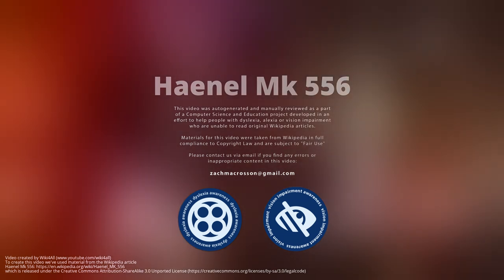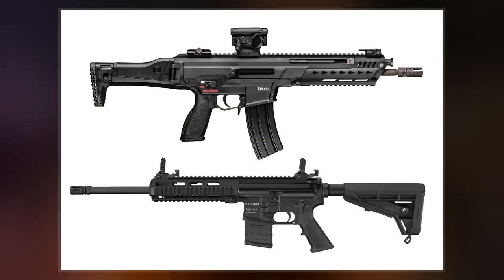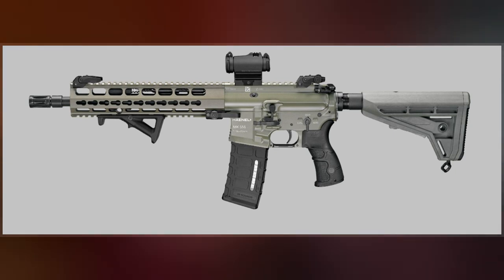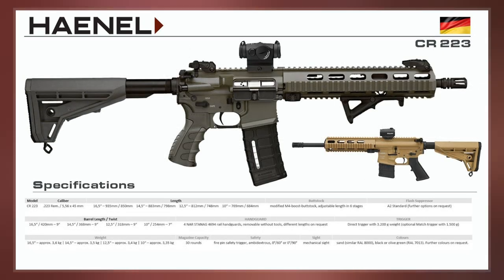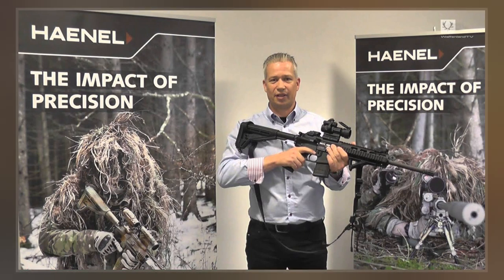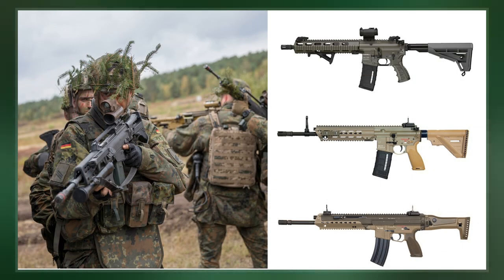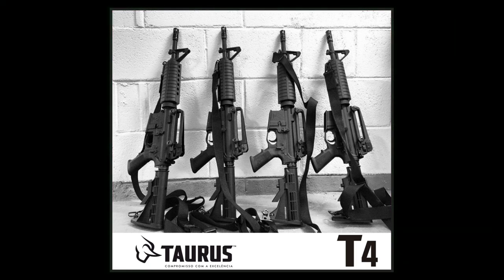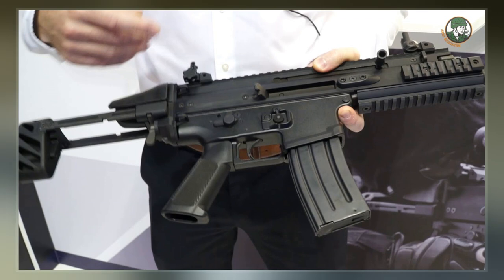Haenel MK 556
The Haenel MK 556  is a gas-operated selective-fire 5.56×45mm NATO assault rifle designed by C. G. Haenel in Germany. On 14 September 2020, it was selected by the Bundeswehr as a replacement for the G36 Assault Rifle.